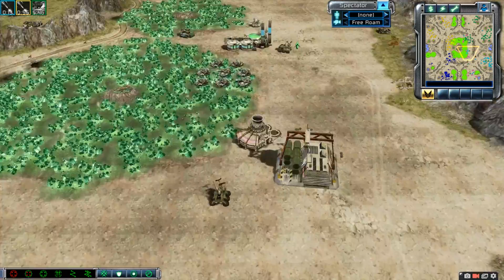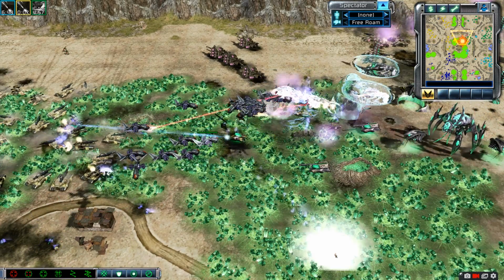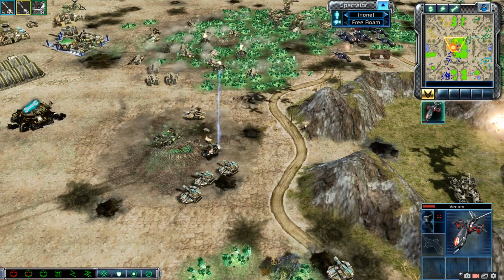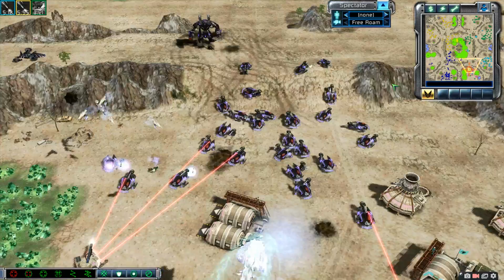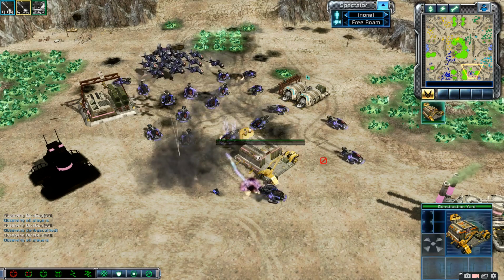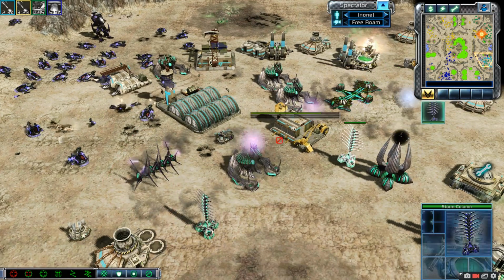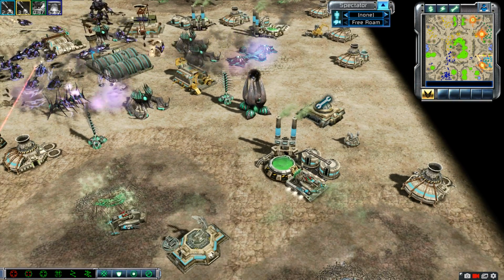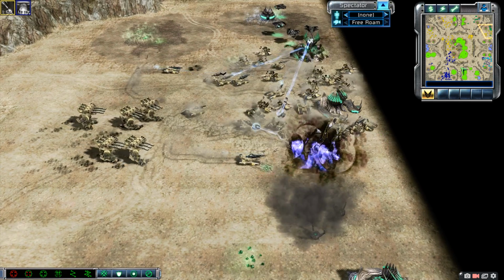C&C3 Kane’s Wrath 3v2 Fey, Dan vs Mat, Jim, Nick on Tiberium Gardens part 2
3v2 on Tiberium Gardens!

Welcome to FeyanCnCtv! This is a gaming channel of friends playing Command & Conquer 3 Kane's Wrath together on a weekly basis.

We’re not pro’s but do have very enjoyable matches!